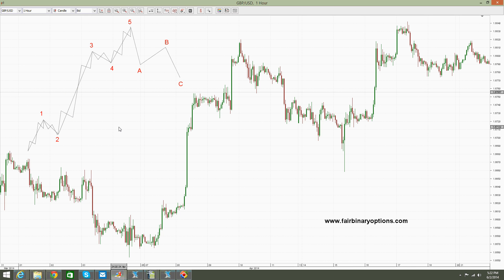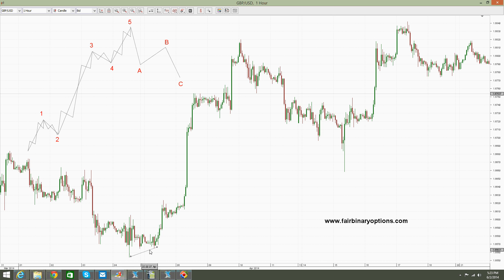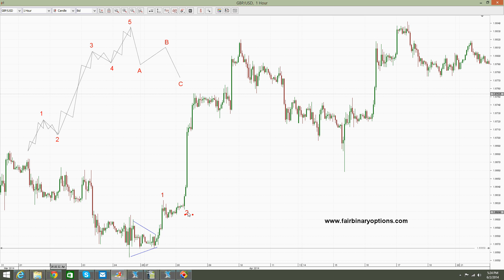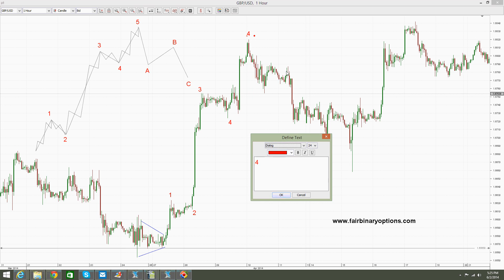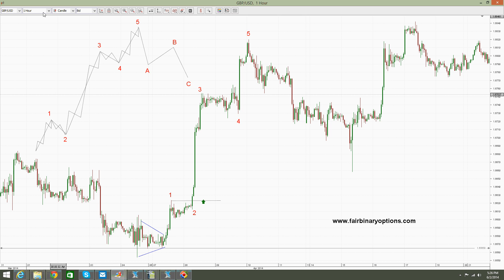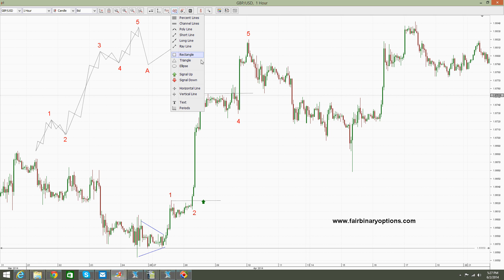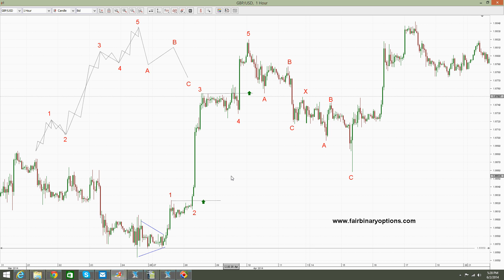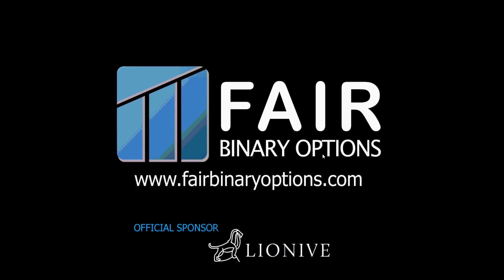What is Elliott Waves Theory Part 2 | Binary Options Trading Strategies